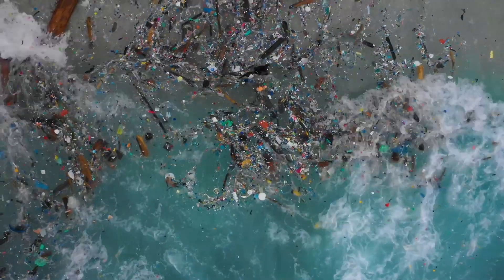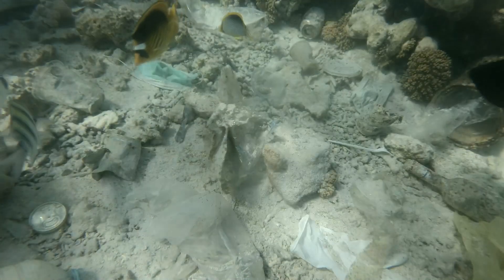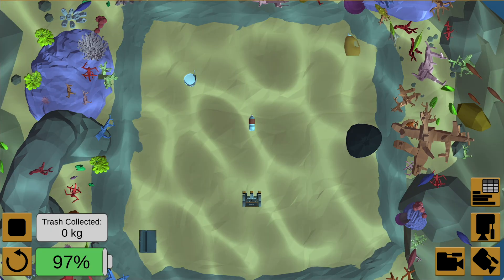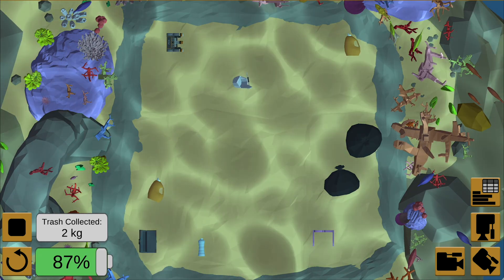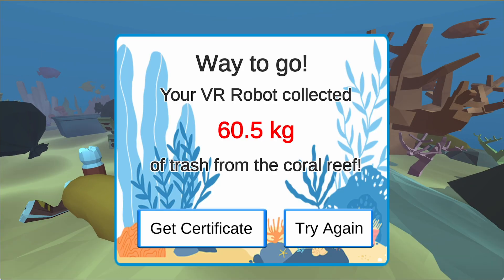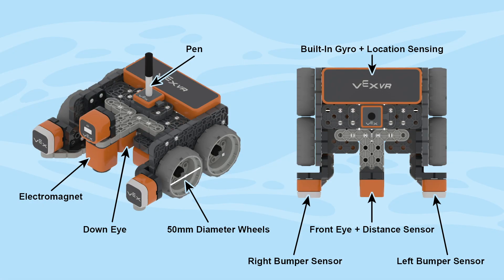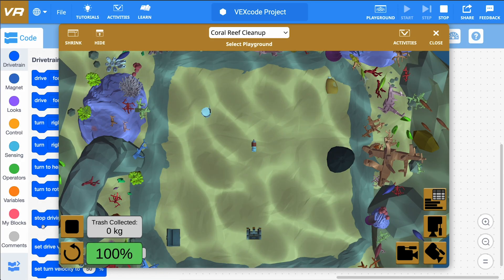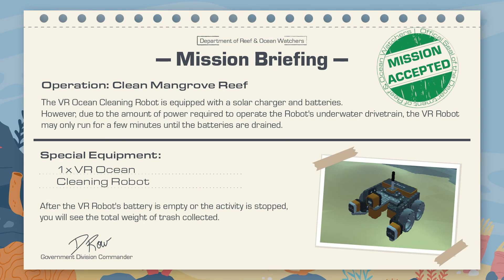Mission Briefing for VEXcode VR Coral Reef Cleanup by VEX Robotics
Participate in the Hour of Code TM with VEX Robotics! In the VEXcode VR Coral Reef Cleanup by VEX Robotics, you are equipped with a VR Ocean Cleaning Robot to help clean the Mangrove Reef. Collect as much trash as you can before the solar-powered batteries on your robot run down. Each level will complete the same activity, but the instructions will be tailored to your experience level with coding.